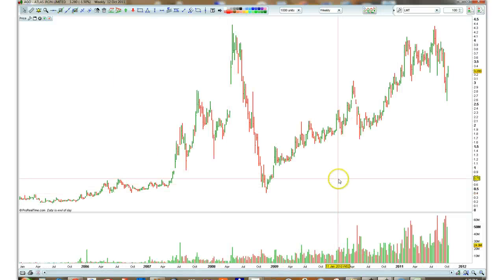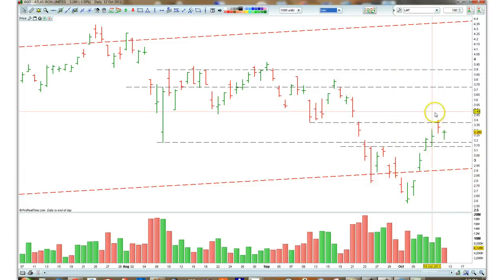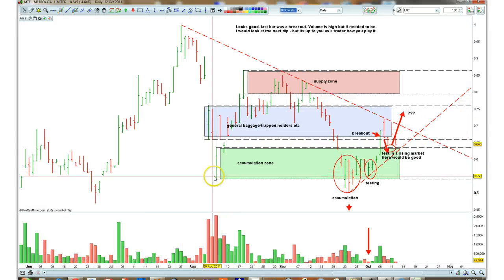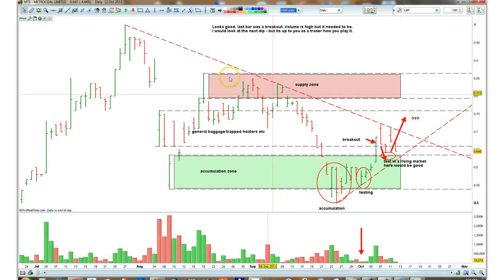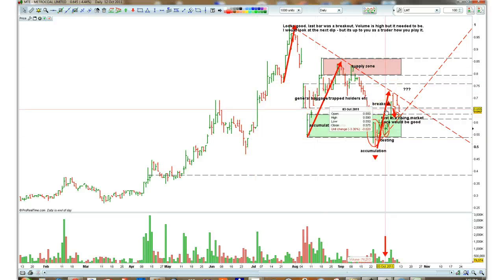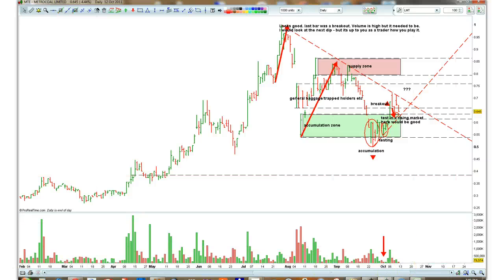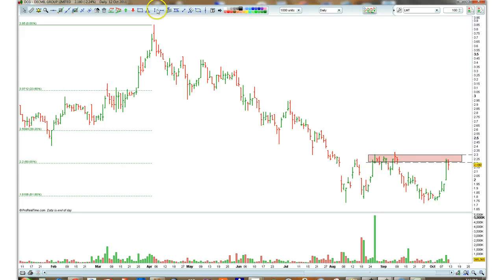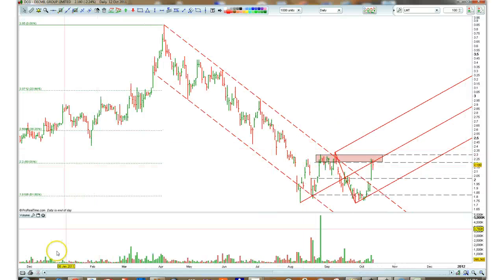Charting AGO, MTE, DCG 12-10-2011